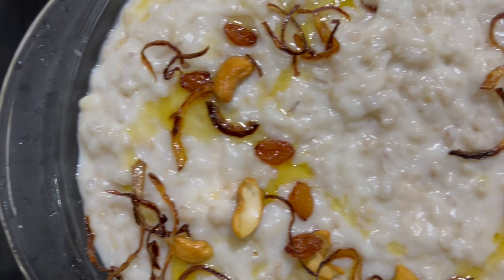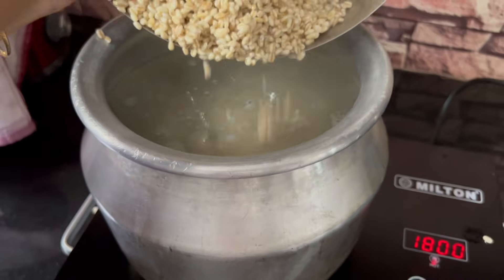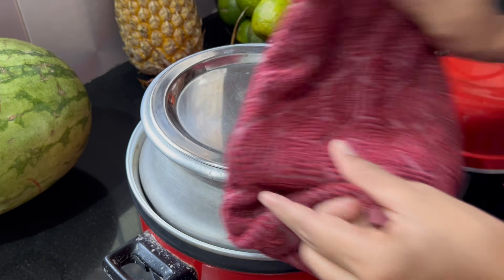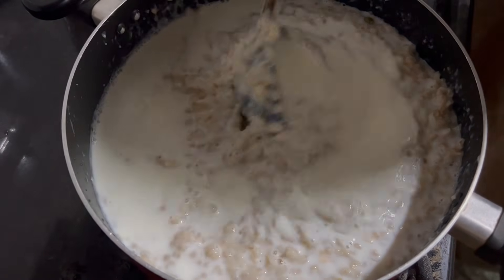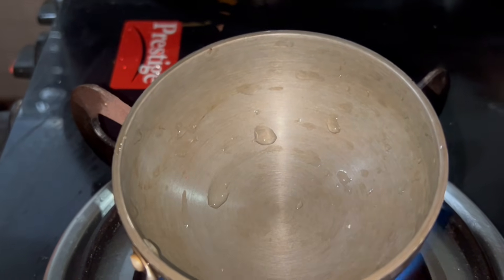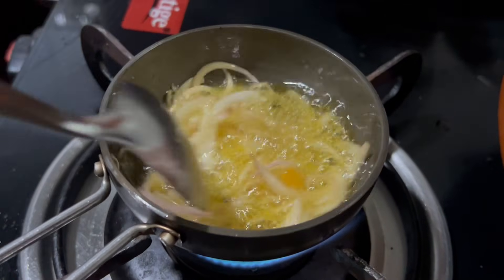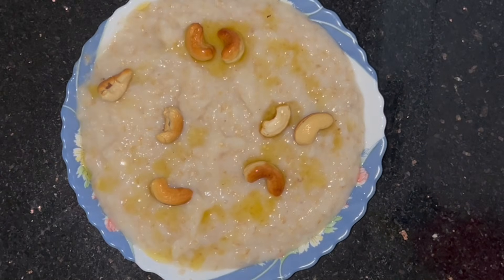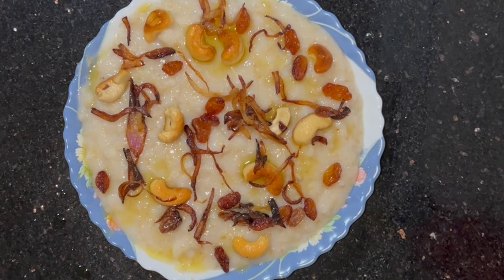റൈസ് കുക്കറിൽ എളുപ്പത്തിൽ പെർഫെക്ട് അൽസ ഉണ്ടാക്കാം | How to make Alsa in Ricecooker | ARISA,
**Harisa** or Alsa

ALSA is a traditional Malabar & Middle Eastern dish known for its rich and hearty flavor. It is made by slow-cooking meat, often chicken or lamb, with cracked wheat or barley, and seasoned with a blend of spices such as cinnamon, nutmeg, and cardamom. The dish has a porridge-like consistency and is often garnished with fried onions, nuts, and fresh herbs. Harisa is typically enjoyed during special occasions and festive gatherings, offering a comforting and nutritious meal that brings warmth and satisfaction to the table.

Alsa_ in_ricecooker